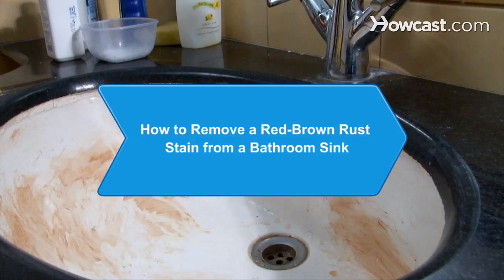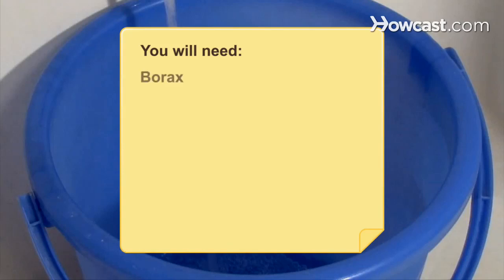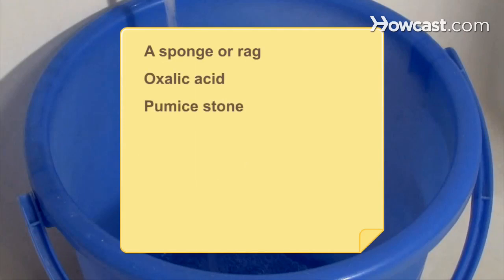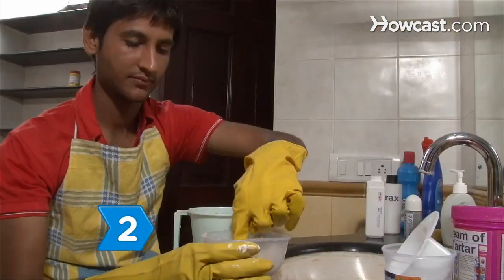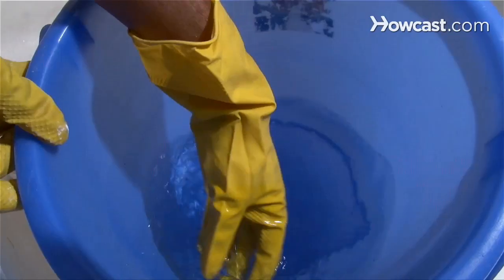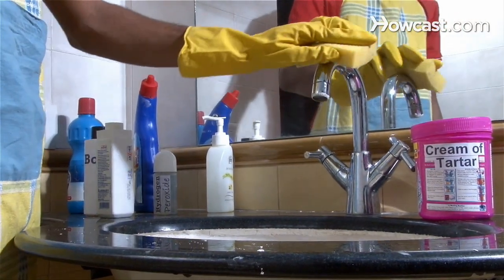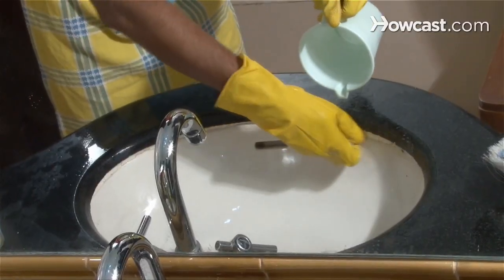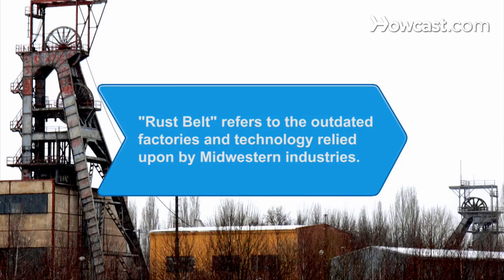How to Remove a Red-Brown Rust Stain from a Bathroom Sink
Don't give up on a sink with an ugly rust mark staining it. You can remove the unsightly blemish with simple ingredients and persistence.

Step 1: Use borax and lemon juice
Make a paste by mixing borax and lemon juice and apply it to the rust stain. Allow the paste to dry and then rinse it down the drain.

Step 2: Try cream of tartar
Make a paste by combining a mild scouring powder, cream of tartar, and hydrogen peroxide. Apply the paste to the rust stain and let it sit for 30 minutes. Then rinse the paste away.

Step 3: Use TSP
Dissolve 2 to 3 tablespoons of trisodium phosphate, or TSP, in a gallon of water, stop the drain, and pour the solution over the stain. Then scrub the rust mark with a sponge or rag. When the stain is removed, thoroughly rinse the sink and fixtures.

Tip
Wear chemical-resistant rubber gloves when using trisodium phosphate.

Step 4: Use oxalic acid
Combine one part oxalic acid to 10 parts water. Apply the solution to the rust stain and then thoroughly rinse.

Step 5: Use a pumice stone
Run warm water over a pumice stone so that it absorbs some of the water and softens. Then scrub the rust stain with the stone. Use gentle pressure, but be careful not to scratch your sink.

The term "Rust Belt," which includes the states of Illinois, Indiana, Michigan, and Ohio, refers to the outdated factories and technology that many industries in the region relied upon.